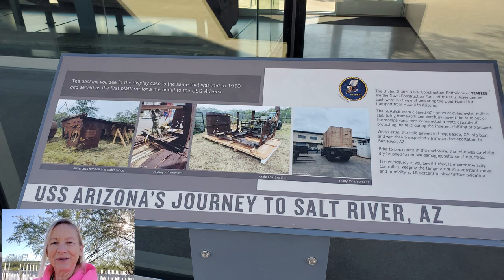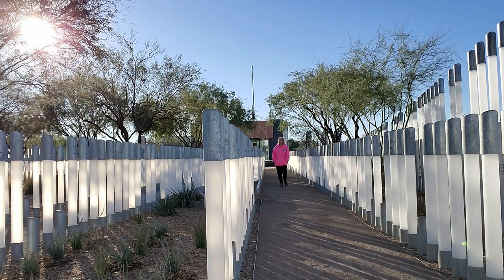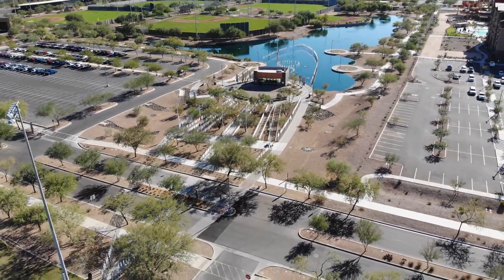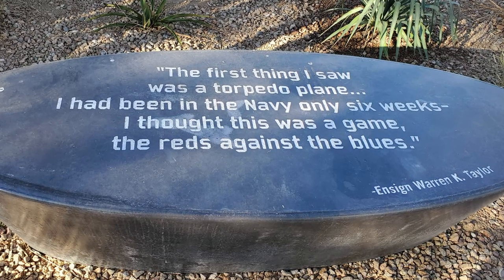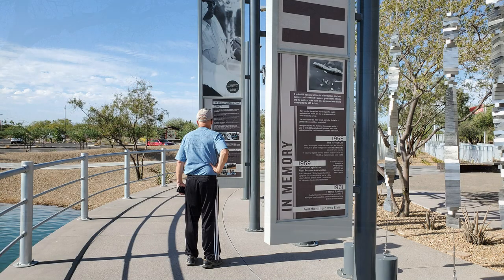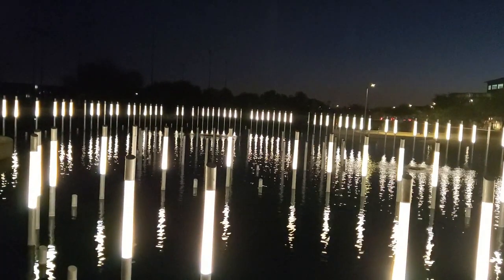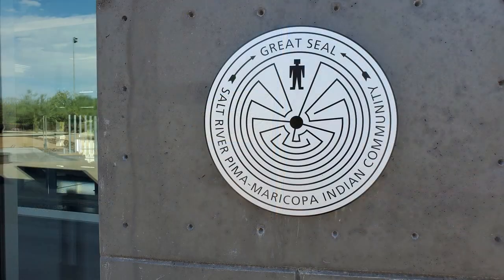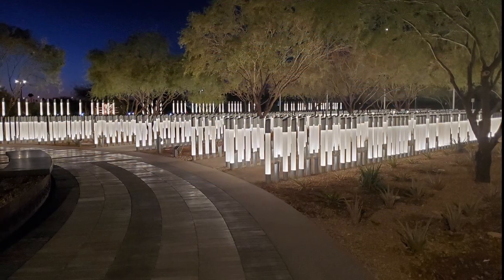USS Arizona Memorial Scottsdale Arizona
Drone video - DJI Mavic Air